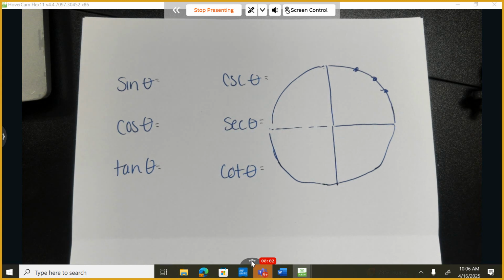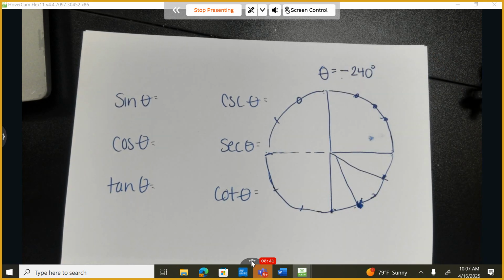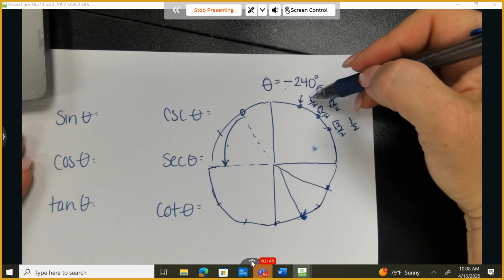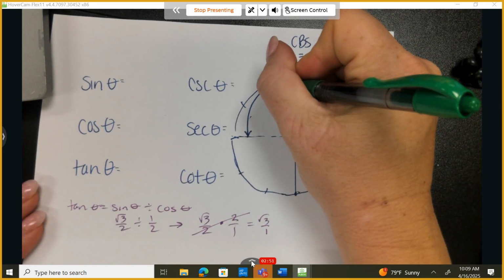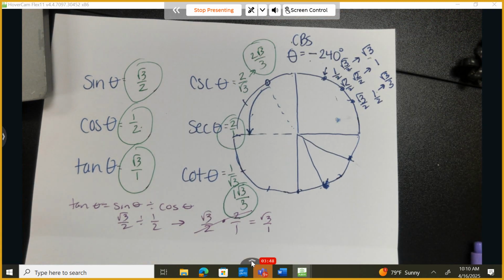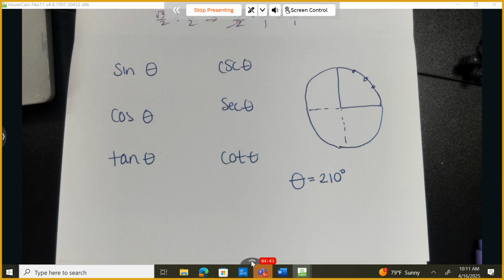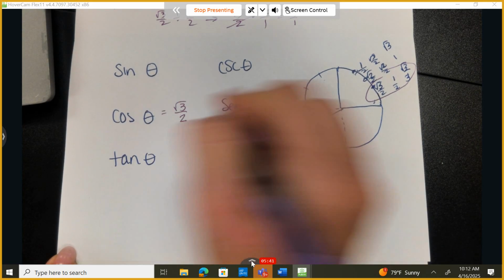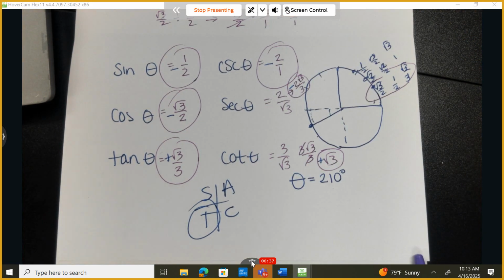Did you miss class today?